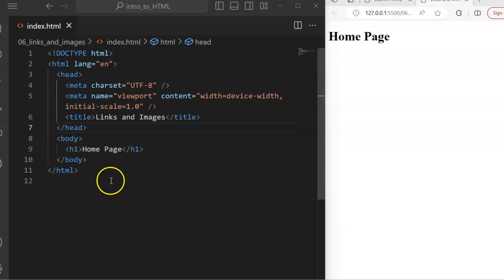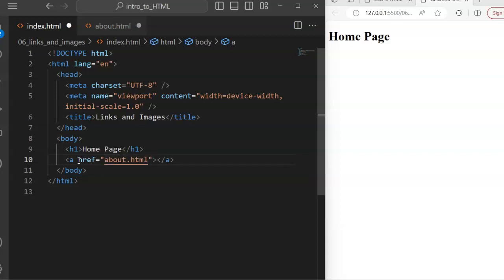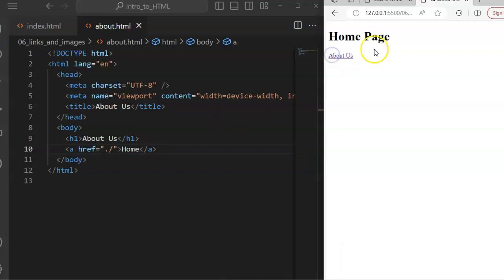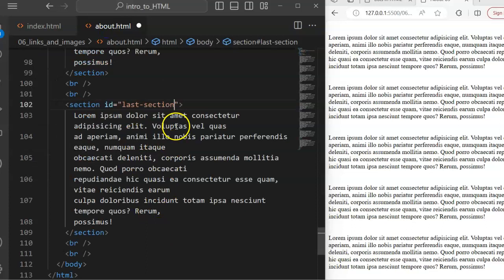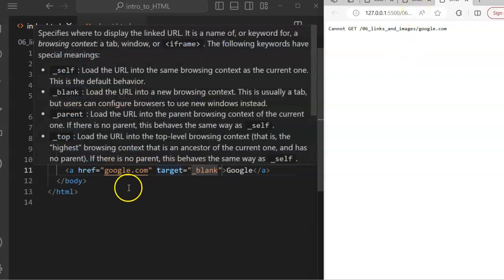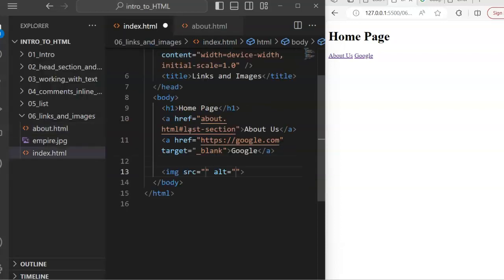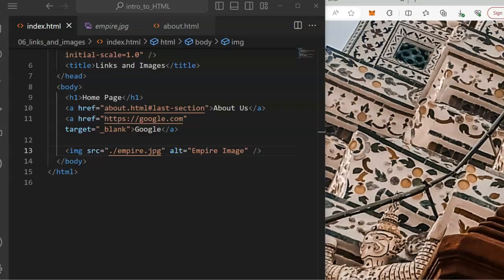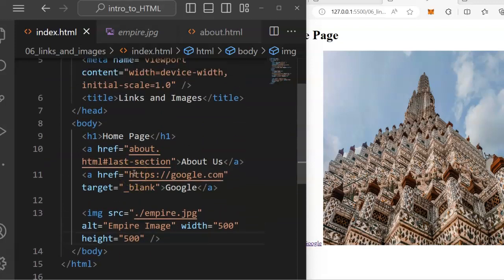Working with Links and Images in HTML | HTML Tutorial for Beginners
This tutorial will guide you on how to work with 'a' and 'img'  tags in HTML, which are the core tags in HTML.  Explore the world of image customization, from size and alignment to alternative text.

Source code / GitHub Repository [Don't forget to give it a star ✨]